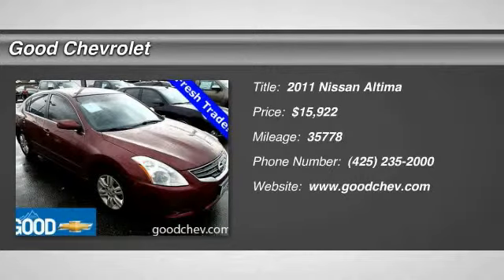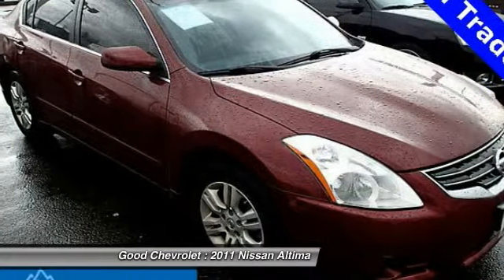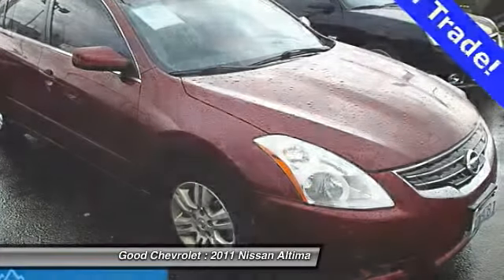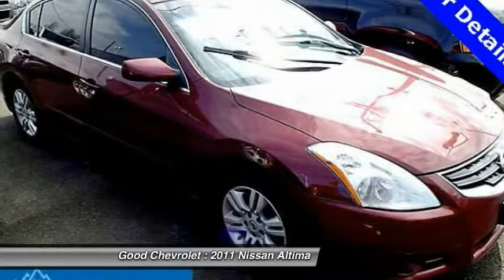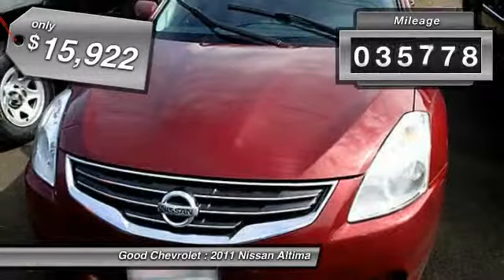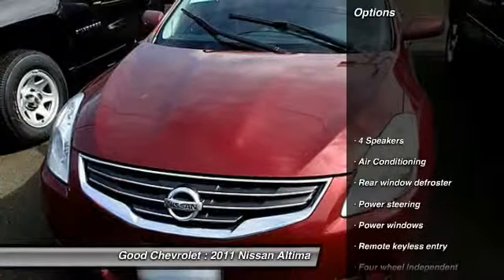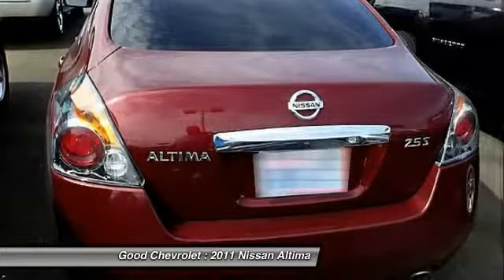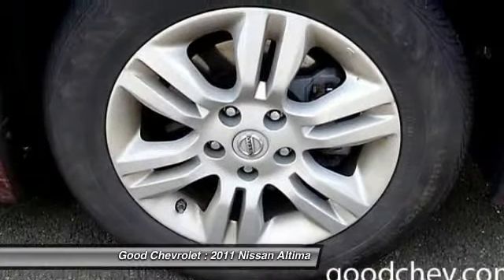2011 Nissan Altima Renton WA P45838A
Good Chevrolet
325 SW 12th Street

CVT with Xtronic. 4 Speakers, 4-Wheel Disc Brakes, ABS brakes, Air Conditioning, Anti-whiplash front head restraints, Bodyside moldings, Brake assist, Bumpers: body-color, Delay-off headlights, Driver door bin, Driver vanity mirror, Dual front impact airbags, Dual front side impact airbags, Electronic Stability Control, Four wheel independent suspension, Front anti-roll bar, Front Bucket Seats, Front Center Armrest w/Storage, Front reading lights, Low tire pressure warning, Multi-Adjustable Reclining Front Bucket Seats, Occupant sensing airbag, Outside temperature display, Overhead airbag, Overhead console, Panic alarm, Passenger door bin, Power door mirrors, Power steering, Power windows, Rear anti-roll bar, Rear reading lights, Rear seat center armrest, Rear window defroster, Remote keyless entry, Security system, Speed control, Speed-sensing steering, Speed-Sensitive Wipers, Split folding rear seat, Tachometer, Telescoping steering wheel, Tilt steering wheel, Traction control, Trip computer, Variably intermittent wipers, and Velour Seat Trim.